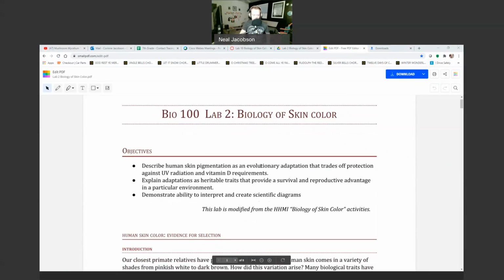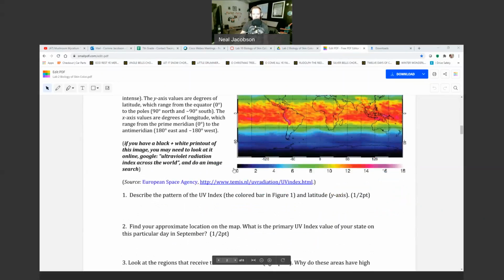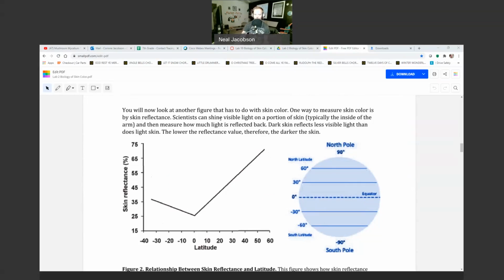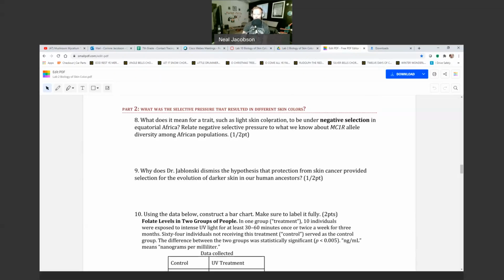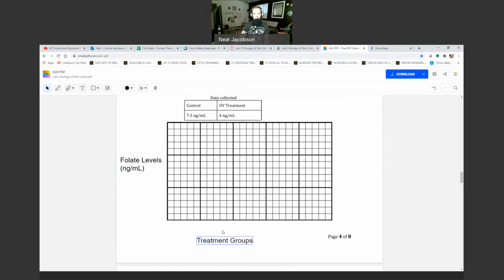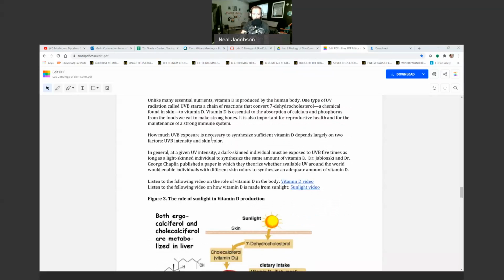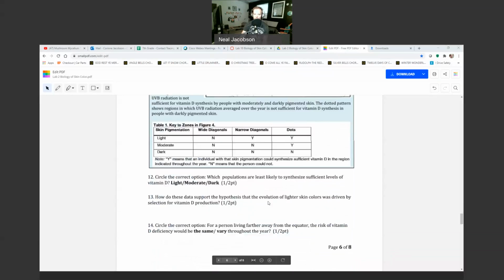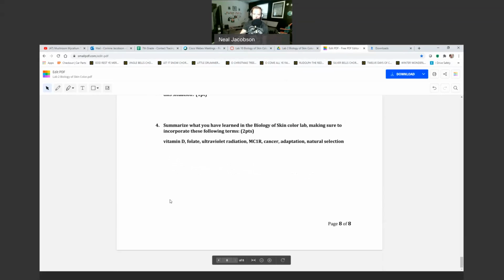Lab 10 Biology of Skin Color Walkthrough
Video walkthrough of the lab. Mesa Community College Fall 2020